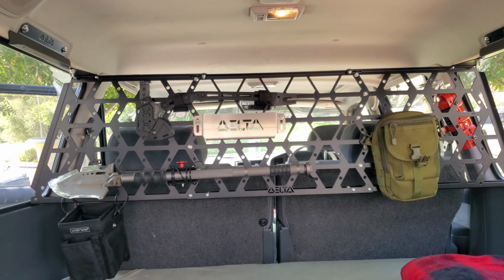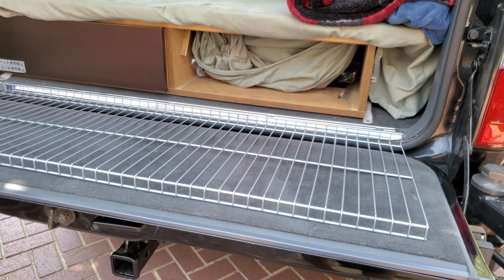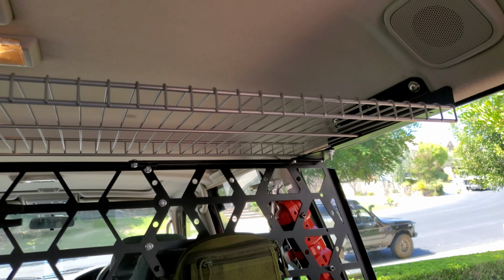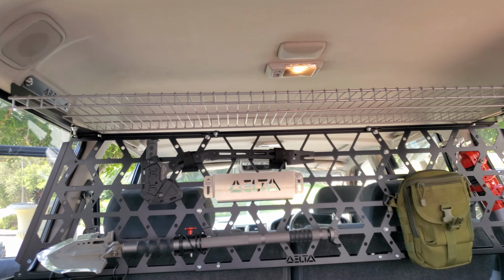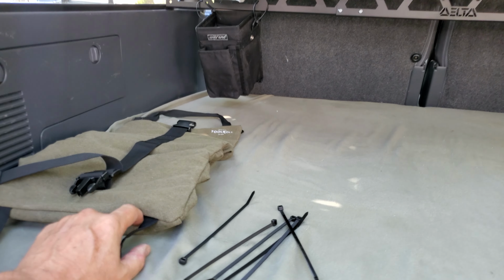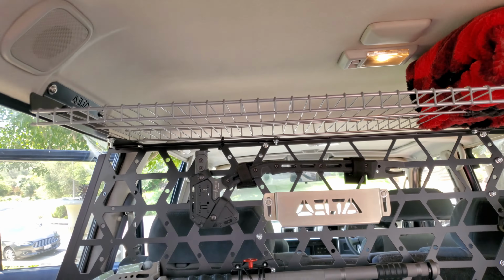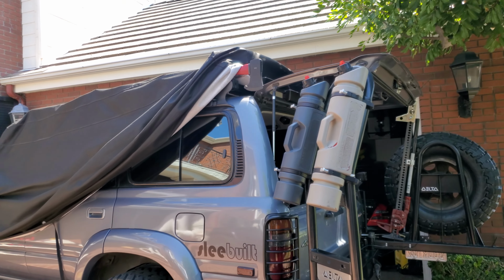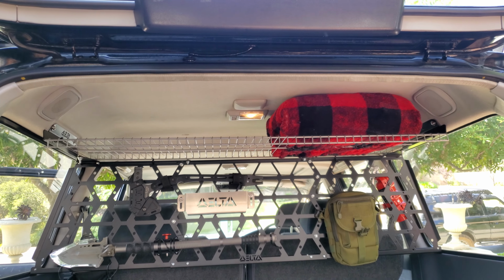Land Cruiser Roof Storage shelf -$16 Easy and Clean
An easy solution for your Land Cruiser ceiling storage with this $16 shelf!
Of course this assumes you have brackets in place of the grab handles.
I already had the Delta ceiling brackets ($65), since it is required for the Delta Barrier ($435). However, I felt $16 was better than the $385 Delta ceiling rack in their modular system. Took 5 minutes to install and simply used zip ties. It's as snug and tight as can be!!

I got the Rubbermaid 48" shelf at Lowes, but you can also opt for the 48" Intermetro shelf which ranges from $45-65, if you prefer 18" or 24" depth versus the 16" depth as seen in my video.
I had a chrome Intermetro shelf in my garage, but Chrome wasn't what I wanted (they do make them Black) and I didn't want to remove a shelf.
In fact, if you go the Intermetro deeper shelf, you might as well buy the entire shelving unit and keep one shelf for the rig... That way it's $125 and you have a full rack for your garage.

Here is the video for the Delta Barrier vs Wits' End Speski barrier:

For the Prinsu Roof Rack visit:
CODE: CTL5